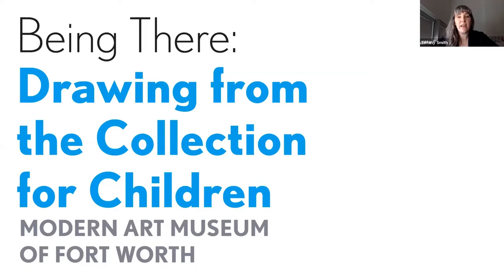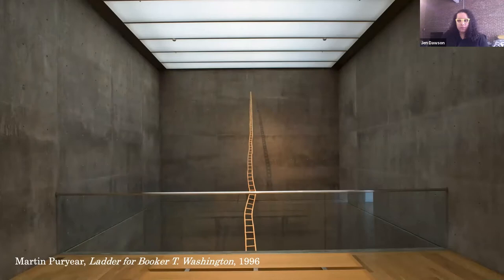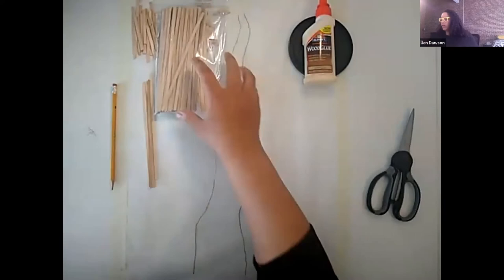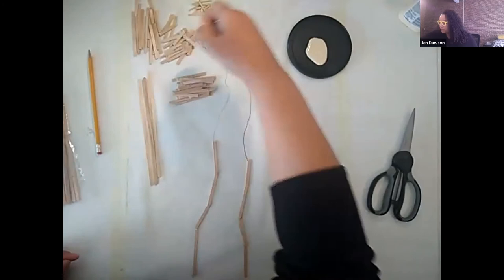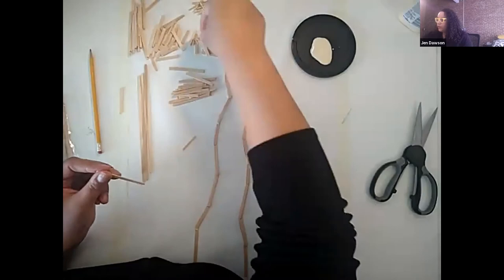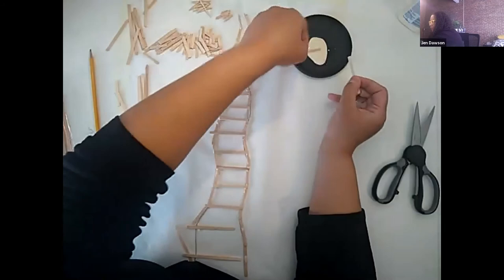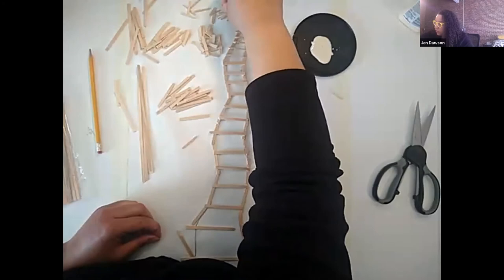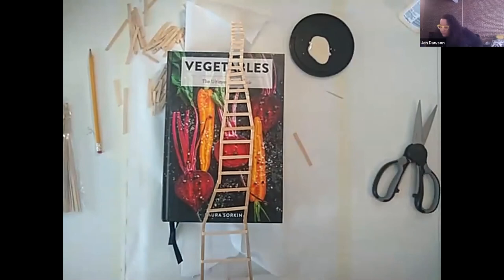Drawing from the Collection for Children - Martin Puryear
Join us for a special Drawing from the Collection for Children as artist Jen Dawson leads this program focusing on Martin Puryear’s “Ladder for Booker T. Washington,” 1996.